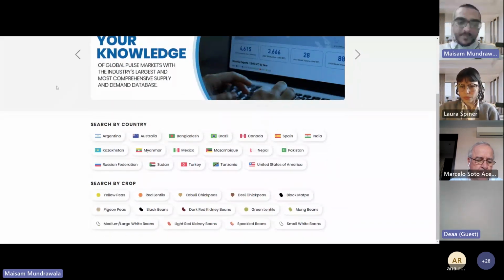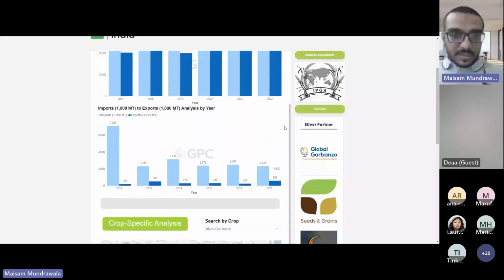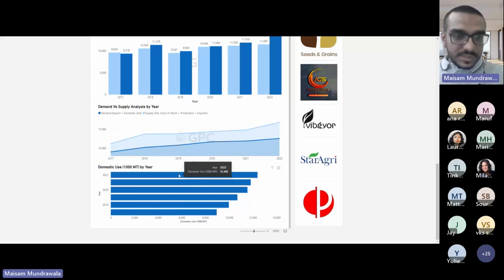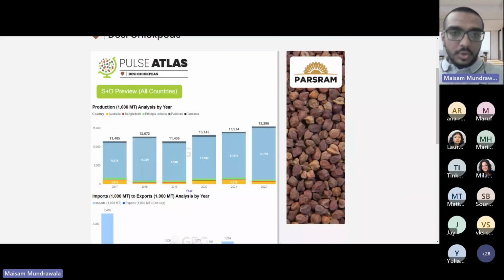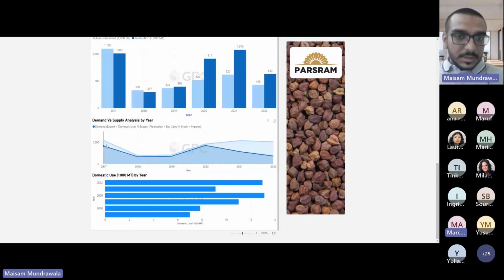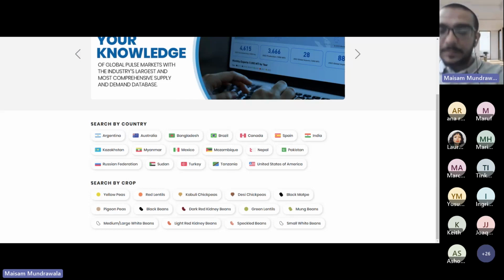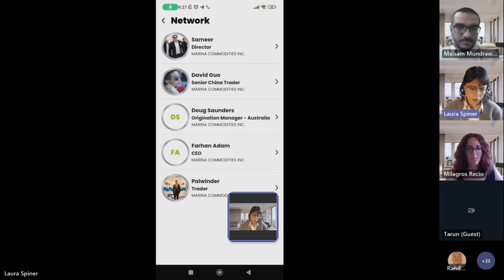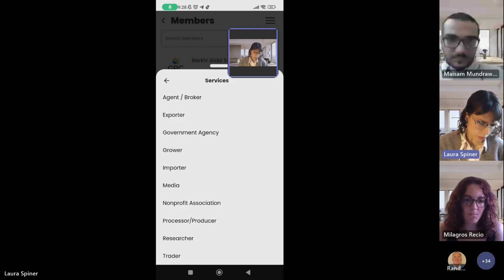Webinar: "Pulse Atlas: how to use it to boost your business"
Free webinar about the Pulse Atlas, a new exclusive tool for GPC members, which represents the most comprehensive supply and demand database for the global pulses market.